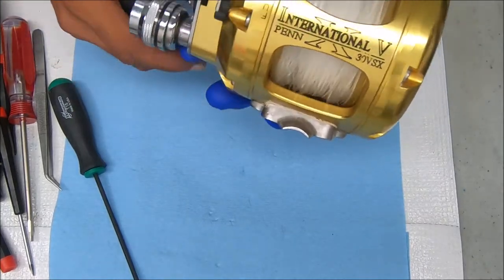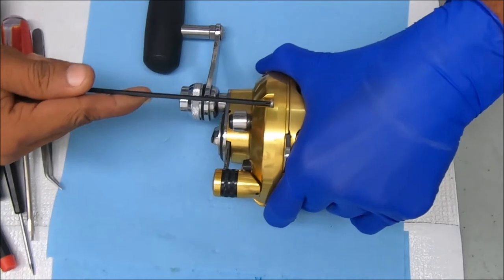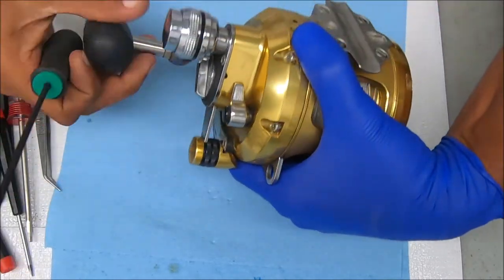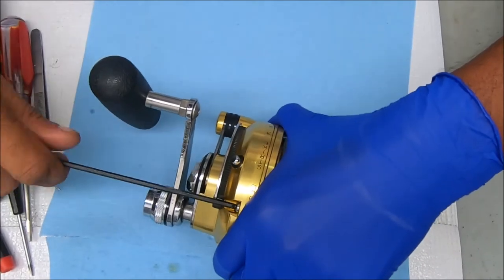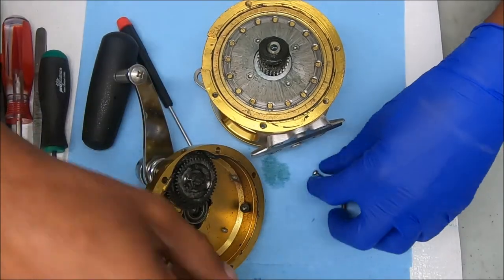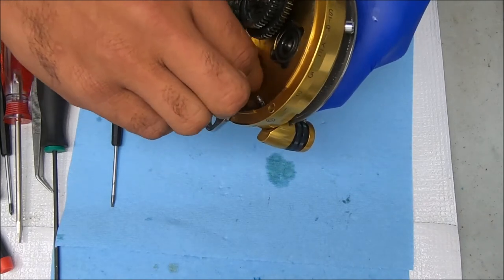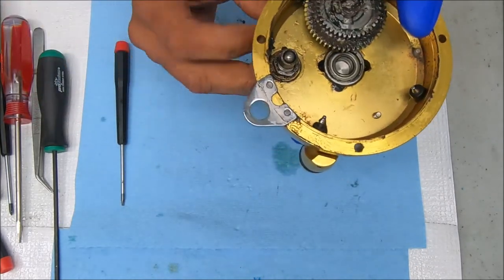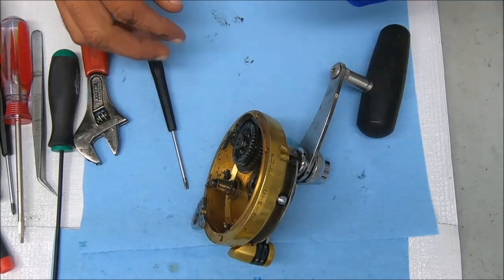Penn International 30VSX Clicker Not Working - SIMPLE fix: Fishing Reel Repair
Here's the simple fix for the clicker not working on this Penn International 30VSX. See below for helpful equipment and supply links. If you found this video useful, please show some love by hitting the thumbs up button and consider.

Other Videos You May Like:
(Penn International II 30TW Tutorial)
(Shimano Stradic Ci4+ 2500 Repair)
(Shimano Tiagra 50W LRS Repair & Tutorial)

or a pass-through socket wrench set, like this:

Torx Wrench Set:
plus a back-up set for my ratcheting screwdriver

Conventional reel handle nut wrench:

Drag grease I use (brown for warm weather, purple for cold):

Wire Brushes (Brass is best):

Workshop Overhead Light: